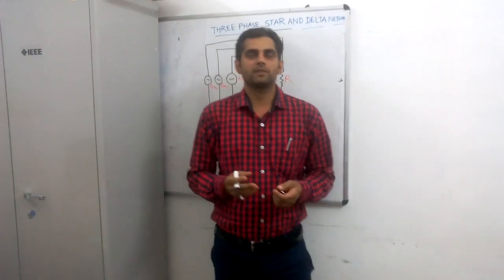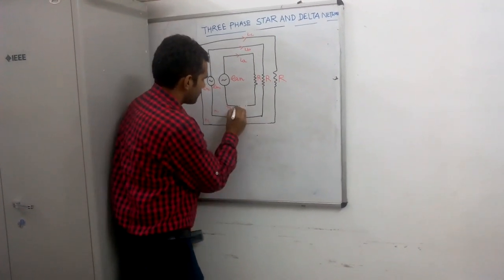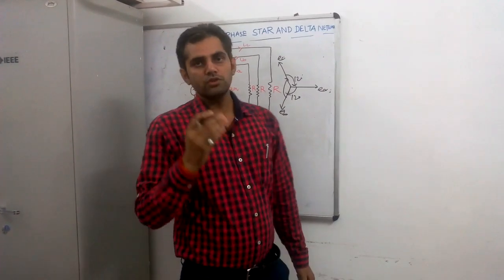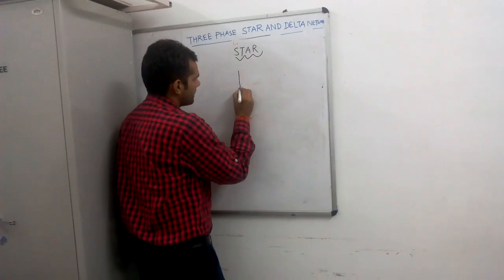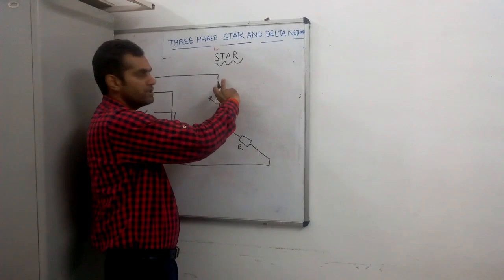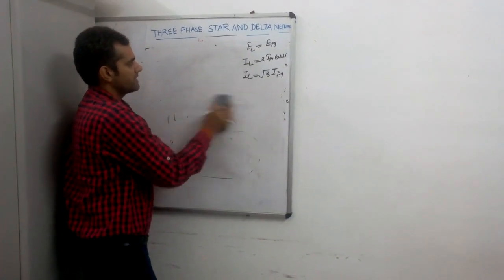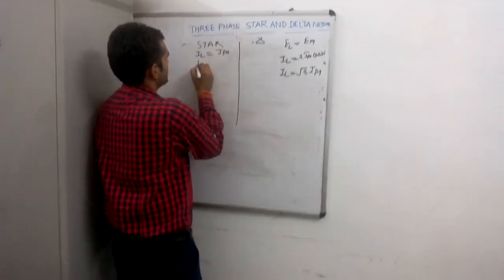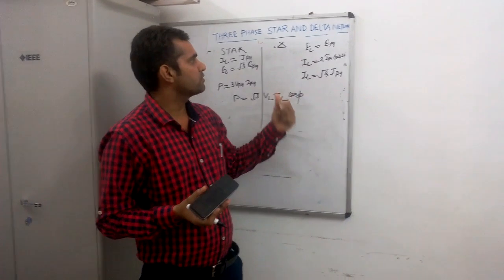Three Phase Star and Delta Network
This video is from a presentation of an interview given by me in IIIT Bhubhaneswar five years ago.